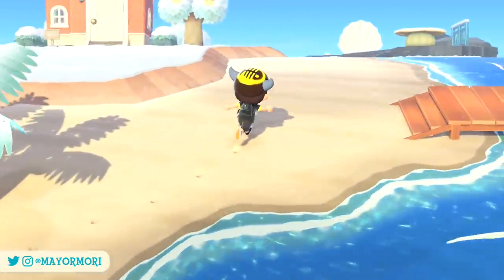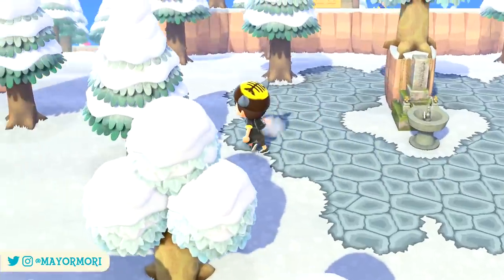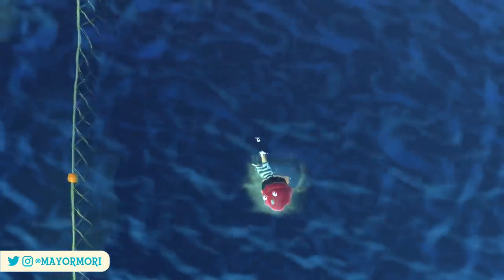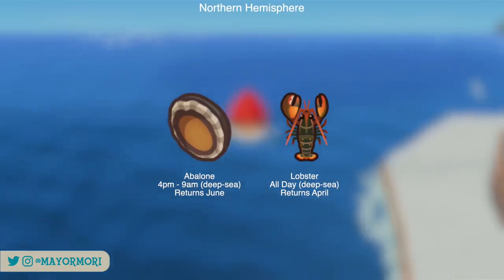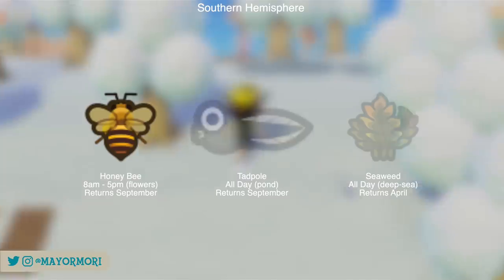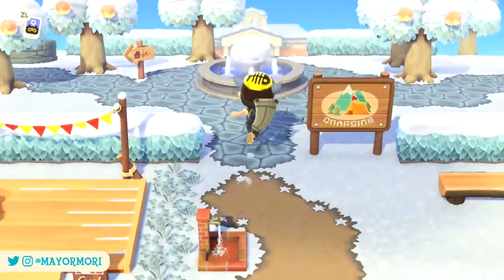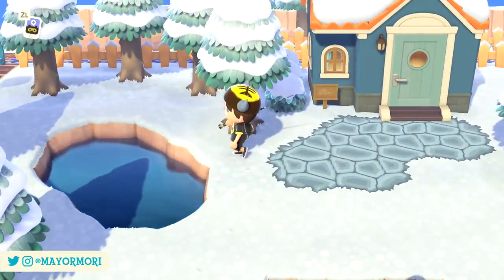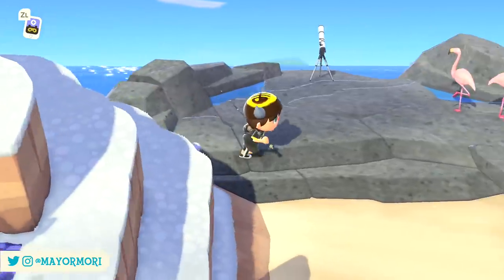Animal Crossing New Horizons: CATCH FISH & BUGS BEFORE FEBRUARY (January Critters You NEED To Find)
A guide to all the ACNH Creatures you need to catch before February 🐸
►'Like' for PONDS 🎣

Today we take a look at every single creature, including bugs, fish and deep-sea creatures, that will leave the New Horizons Island at the end of January.
We cover both the Northern and Southern Hemispheres, highlighting all the critters that you'll no-longer be able to encounter in just over a week.
There aren't many creatures leaving, but that's to be expected, given we're in the middle of Winter/Summer (depending where you are), and a lot of the creatures have already left, or won't leave for another month, when the season changes once again.
We cover all the details about where and when to find each creature, along with a few tips and tricks along the way.
Be sure to check if you need any, especially if you're looking to complete your Critterpedia, the Museum or unlock the Golden Tools. You won't want to miss any.
Have you already unlocked the Golden Rod and Golden Net? Let us know 🥰

Chapters:
► 00:00 Opening
► 00:18 Introduction
► 01:27 Northern Hemisphere Critters
► 02:14 Southern Hemisphere Critters
► 03:07 Recap/Conclusion
► 03:42 Outro

Today's word of the day is... 🥁🥁🥁... "TADPOLE", just because it's a cute pond creature, and probably the one you're still trying to find if you don't have any decent ponds on your Island (like me).
So if you read this far in the description, or you want to play word of the day with us, please post "TADPOLE" in the comments, just to let me know ❤️ (It's super fun to see who interacts with the video and it helps out loads).